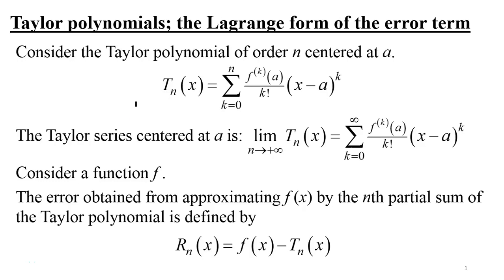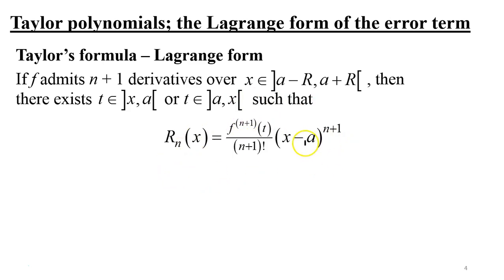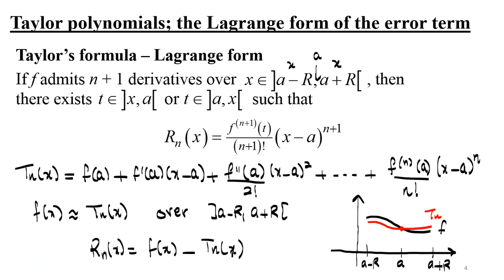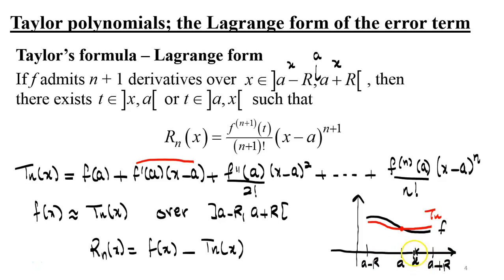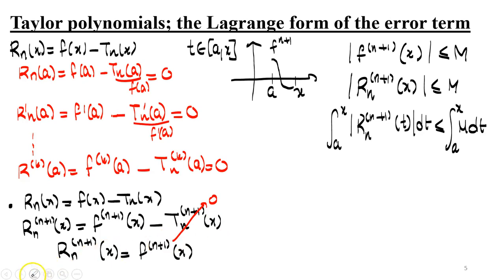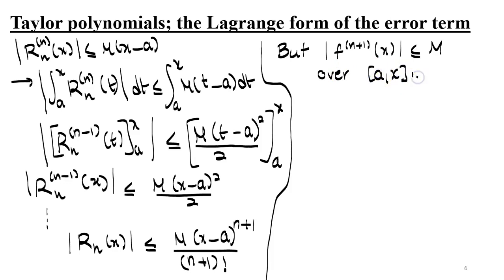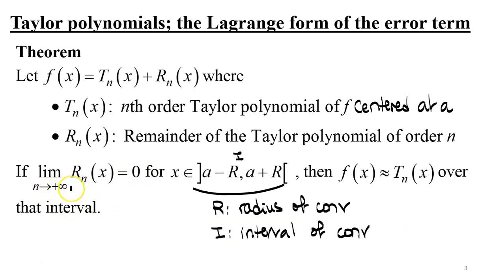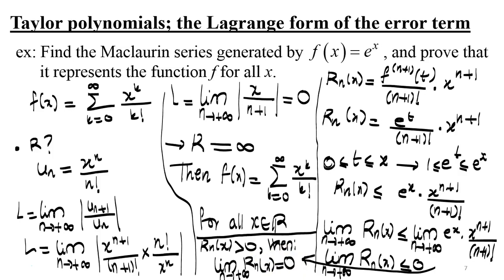Taylor Polynomials - The Lagrange form of the error term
This video discusses the error obtained by approximating a given function by a Taylor or a Maclaurin series. The Lagrange form of the error term is introduced and used in an example at the end of the video.